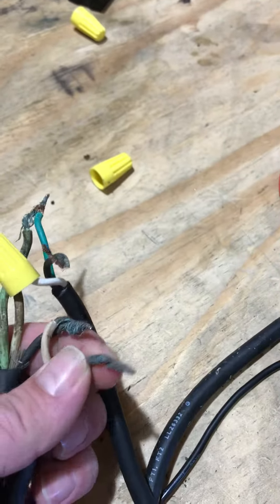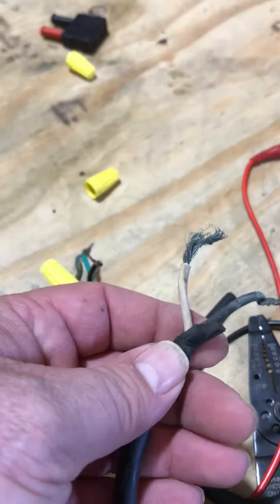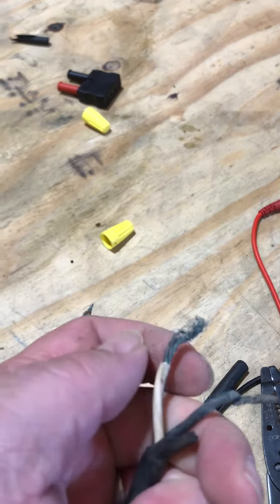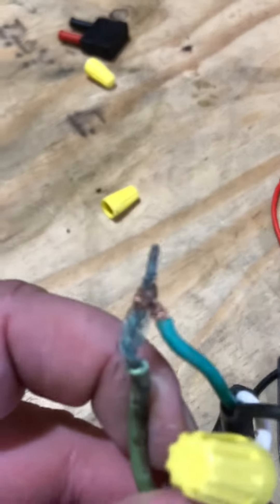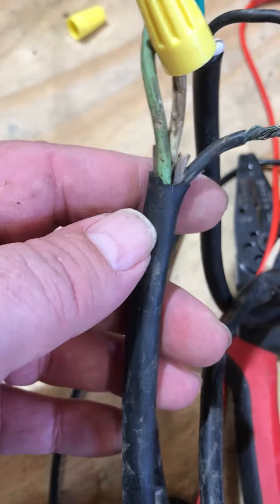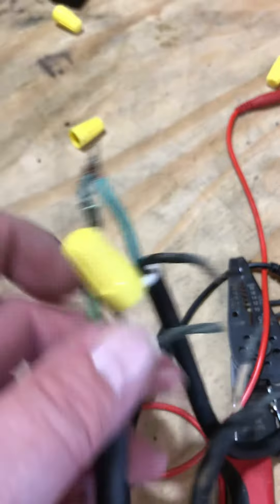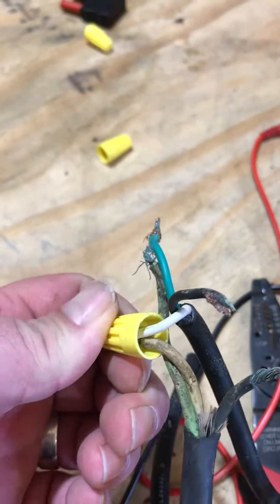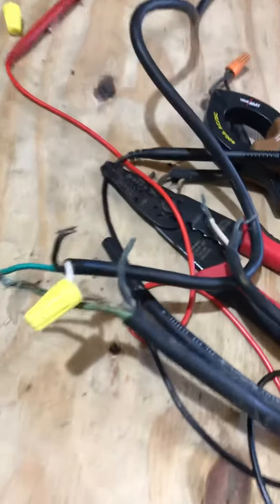Pump wires not correctly sealed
What happens when you don’t probably wire septic pump.